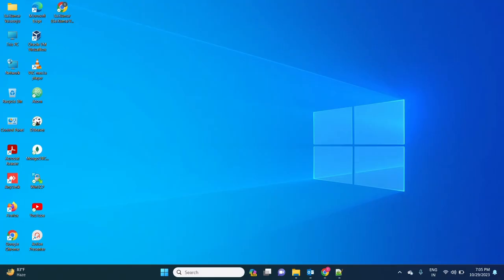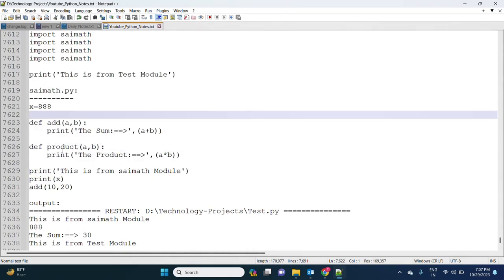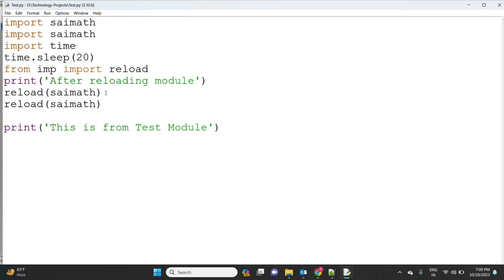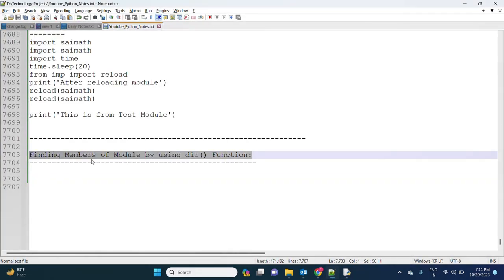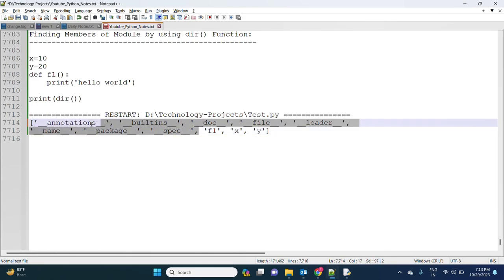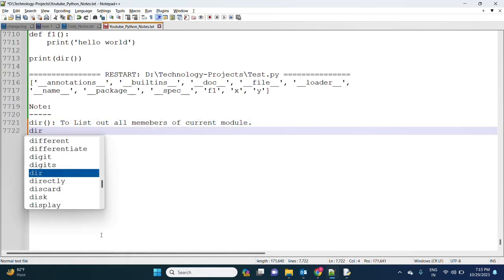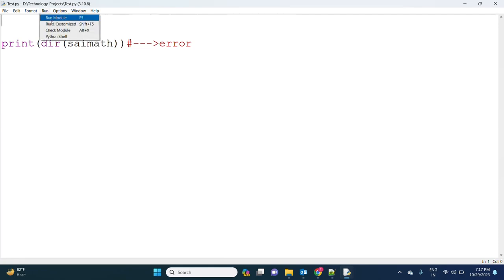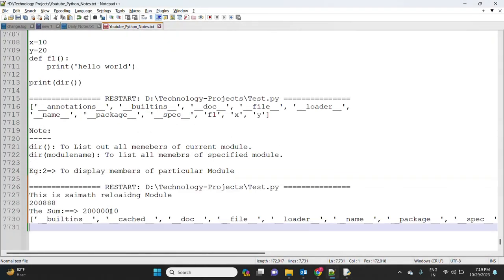101. Find All Members of a Python Module with dir() | Python Tips for Beginners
Want to explore what's inside a Python module? 🔍
In this video, you'll learn how to find all members (functions, variables, classes) of a module using Python's built-in dir() function. It's a must-know tool for every Python developer, especially when working with unfamiliar modules or debugging your code.

📌 In this video:

What is dir() in Python?

How to use dir() on a module

Exploring built-in vs user-defined module contents

How dir() helps in debugging and development

Real examples using popular modules like math, os, etc.

🧠 This is part of our Python Module Series, so make sure you’re caught up on previous parts too!